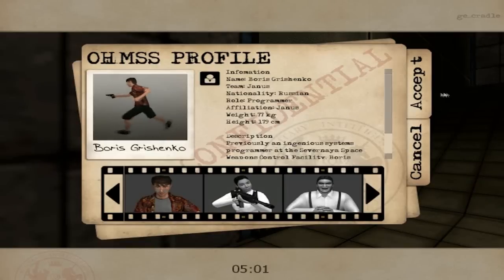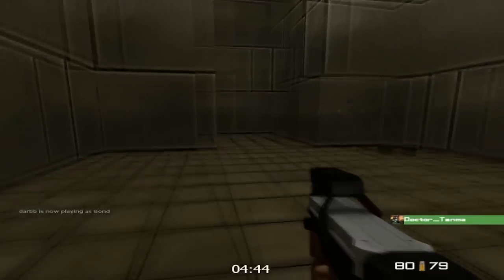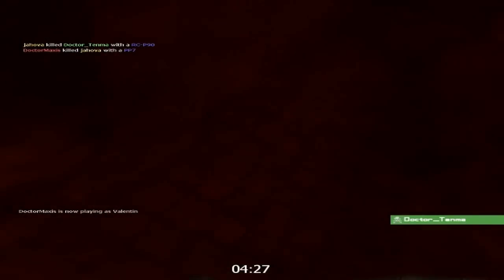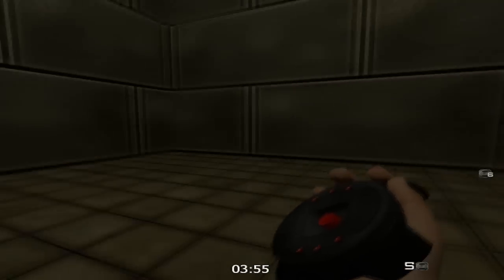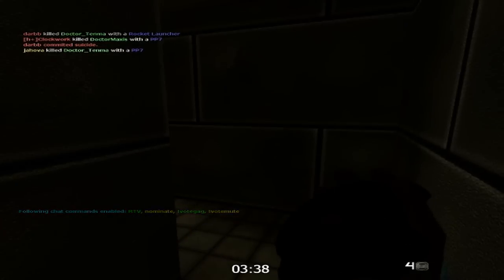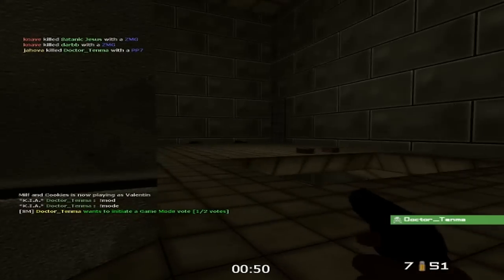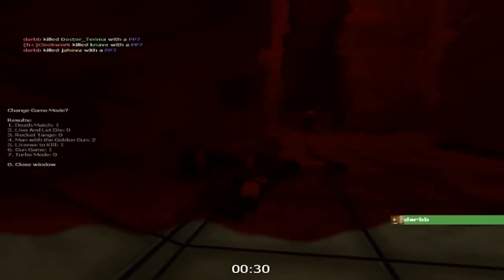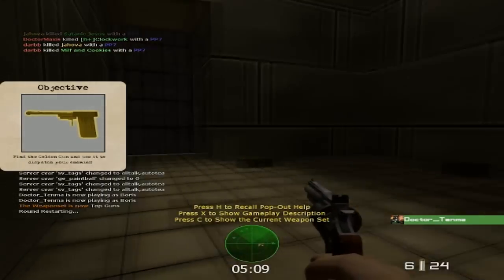007 Goldeneye PAINTBALL MODE RAPE!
Add me on Steam - Jahova375